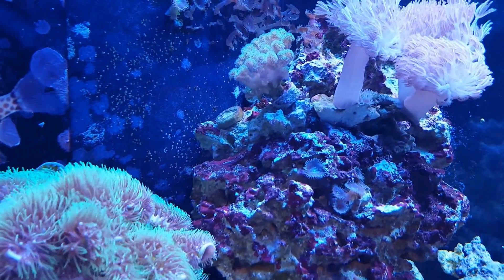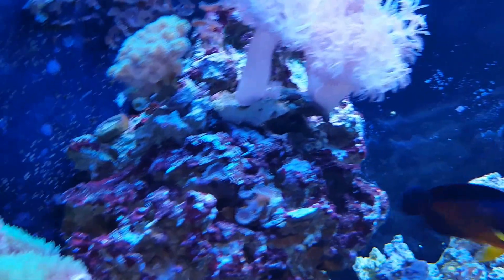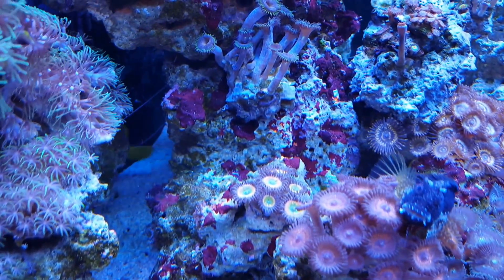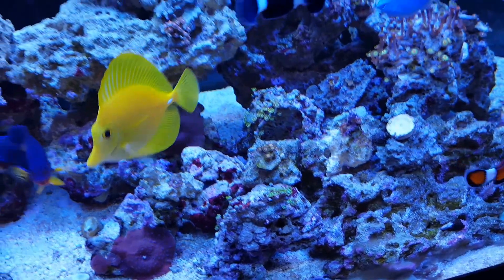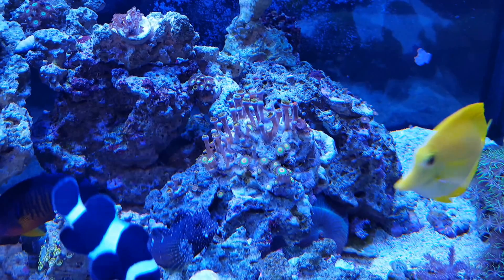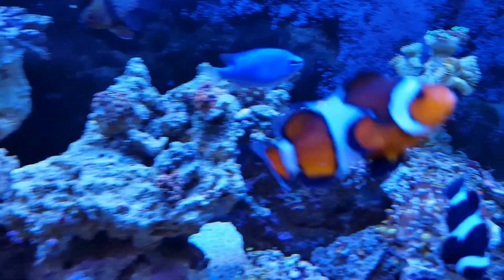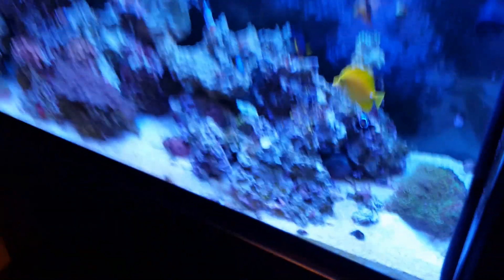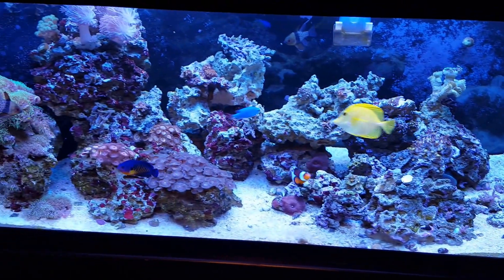75 gallon reef